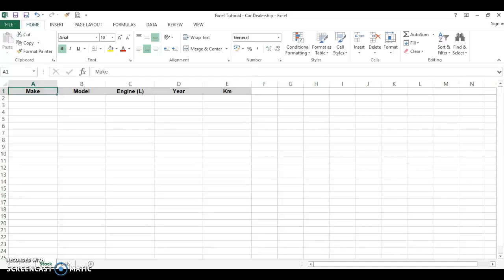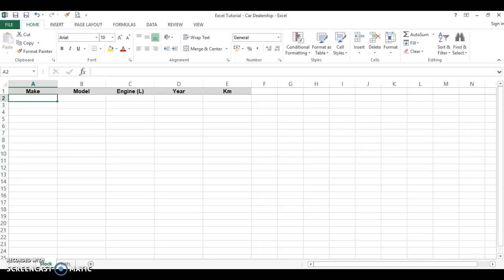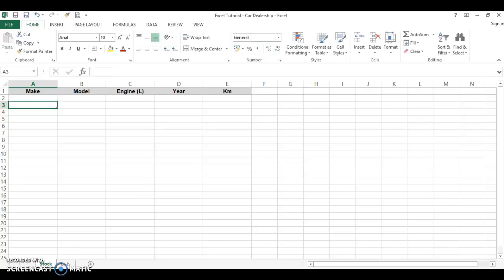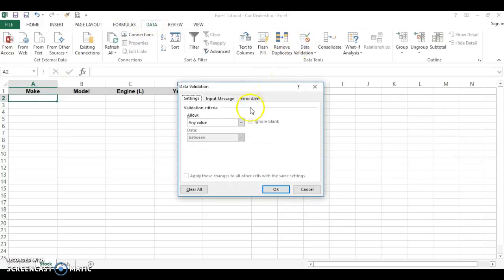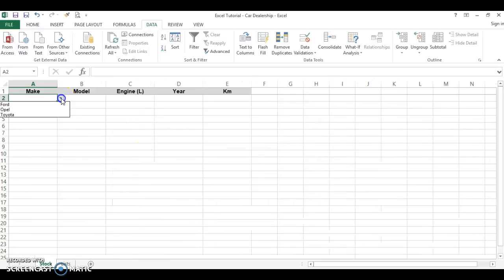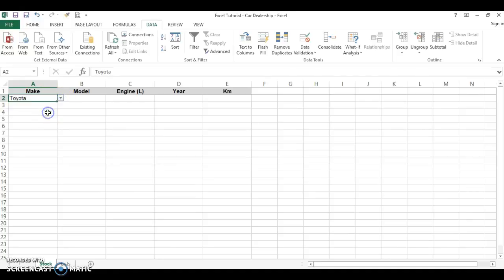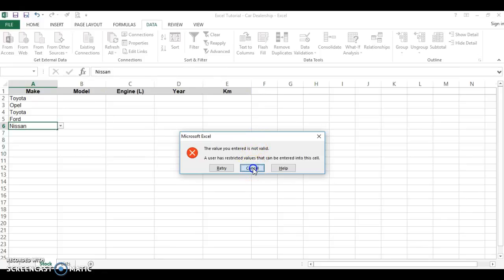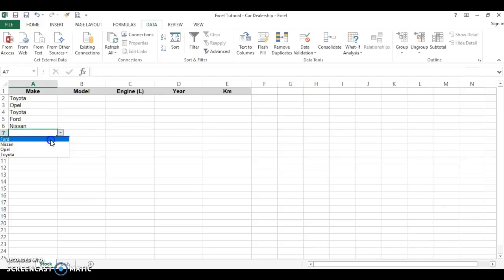Excel Tutorial 1 - Creating a simple drop-down list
Welcome to this tutorial on creating a simple drop-down list in Excel.